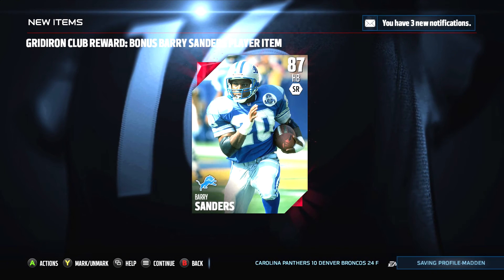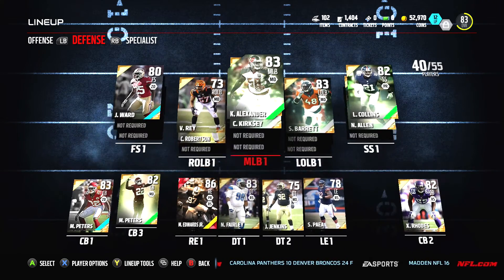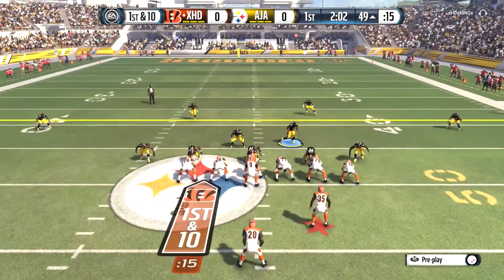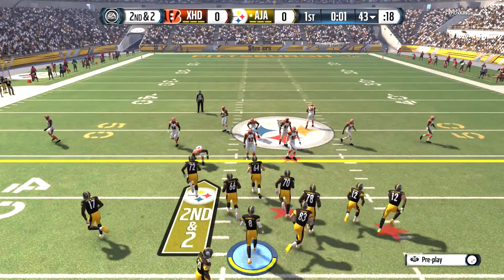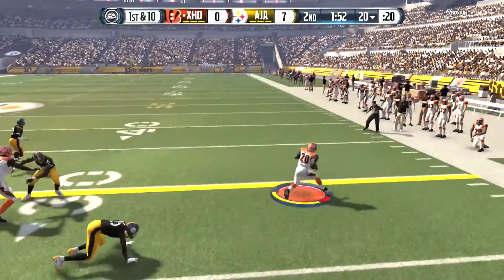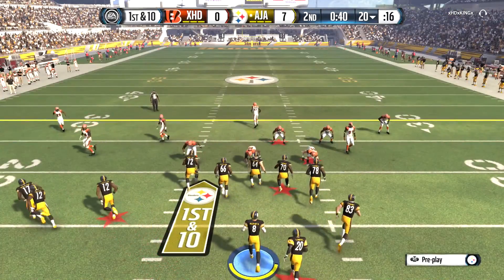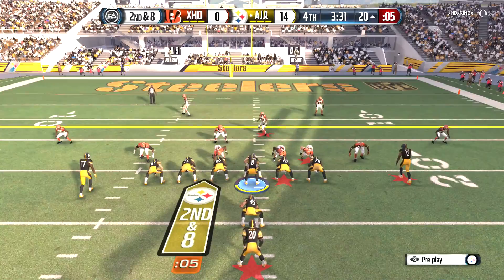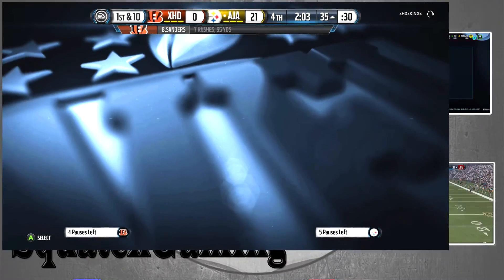Budget Squad Hit Sticks And Barry Sanders - Madden NFL 16 - Madden Ultimate Team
We are back on the budget squad guys please leave your ideas and comments below.

What is SquatchGaming

When you look at the channel you will see that I tend to post Madden NFL 16. However I do a good bit of lets plays and also many different live commentaries. Within Madden NFL 16 you will see me play different game modes. Some of these game modes include Madden ultimate team (MUT), Head to Head, Solo Challenges, and also Draft Champions. In MUT I tend to upload tons of different videos. You will see tons of different pack openings. They will include Pro Packs, Legend Packs, All-Pro Packs, Game Changer Packs, Ultimate Packs, X-Factor Packs, and most all seasonal Packs. I tend to open a good bit of bundles as well. From time to time I also include instructional and tip videos.

Ways to make coins on Madden NFL 16 is pretty simple. Everybody asks me what the secret is and I always tell them the same thing. There is no secret but there is a few ways that are sure fire. You can open packs, do tons of solo challenges, flip cards for profit, or play draft champions to get coins and badges.

Also some nice players to get in madden 16 if you are running a budget squad are Dri Archer, 91 Amari Cooper, 88 Todd Gurley, if you are looking for a QB any Mariota will do just fine, and 88 Marcus Peters or 88 Jimmy Smith.

Other games that you should see on this channel are Fallout, Call of Duty Back Ops 3, Rainbow Six Siege, and Star Wars Battlefront.